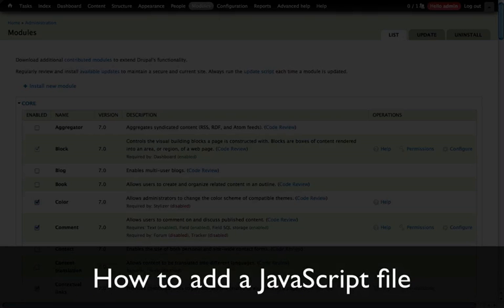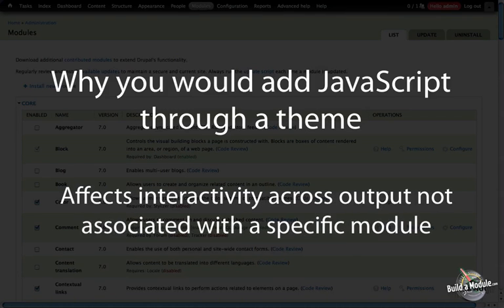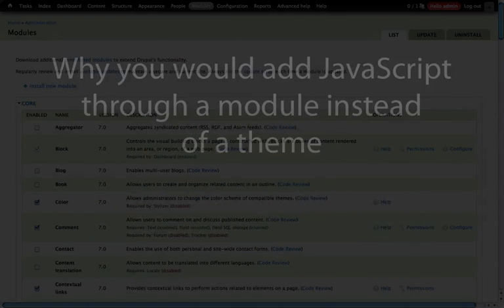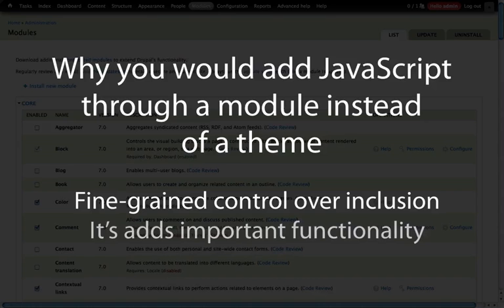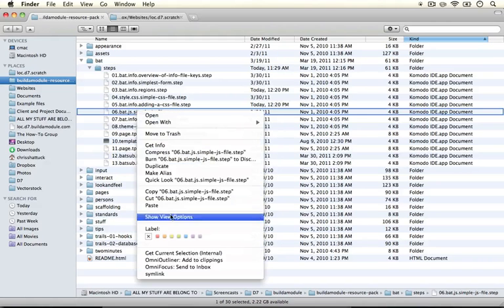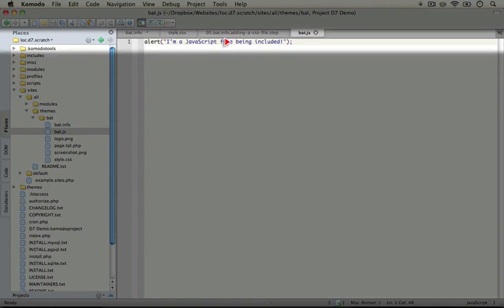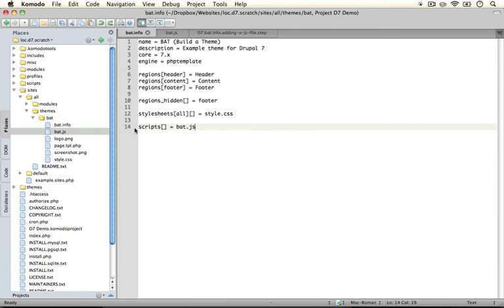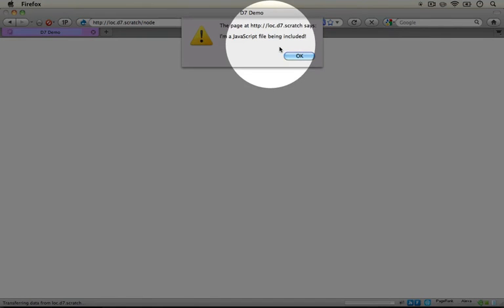How to Build and Modify a Drupal Theme or Sub 15